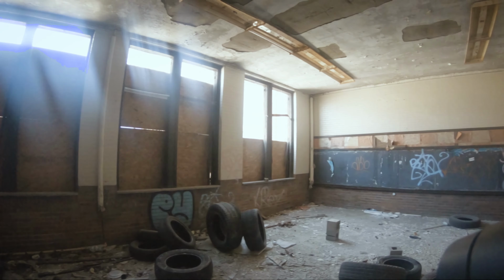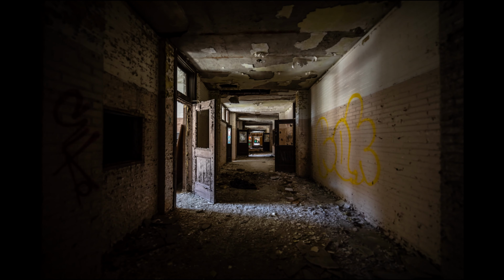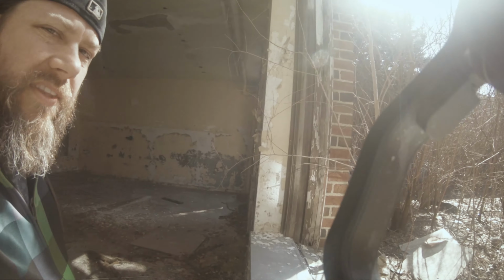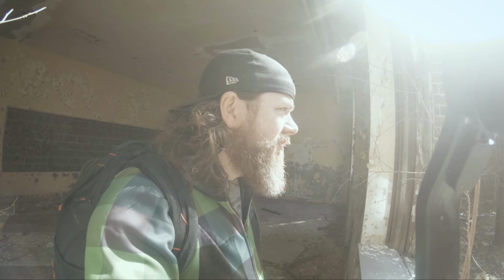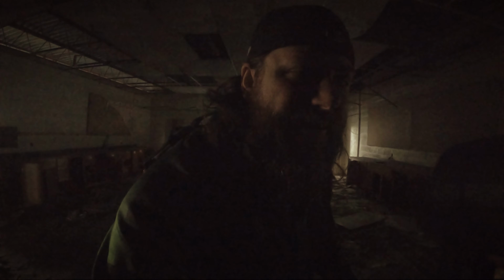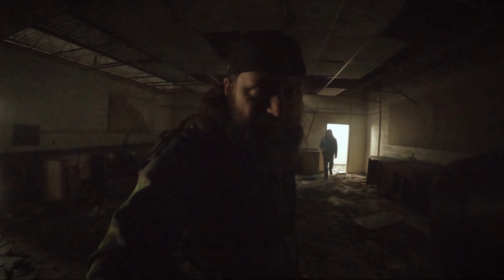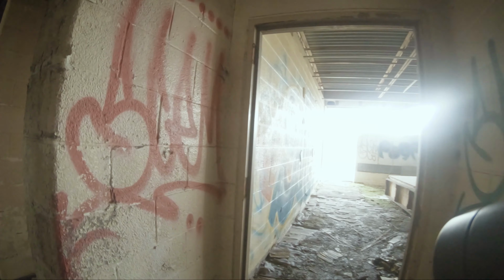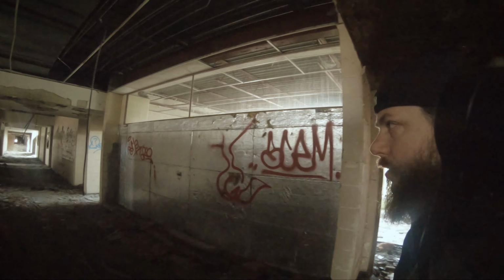Abandoned Detroit School St Rita with an Active Church Attached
I explored St Rita an abandoned school with an active church in Detroit and was joined by Damien. The active church made entering the facility a little daunting but once inside we concentrated on the explore and capturing some photos of this abandoned beauty.

All footage shot using the equipment below.
Canon EOS R5
Canon EOS 5D Mark IV
Go Pro Max 360 Camera -- Fusion no longer current model but still works great.
GoPro Hero 7
Go Pro Hero 8
Mavic Pro 2
GoPro Gimbal
Camera Bag
Cloak of Invisibility